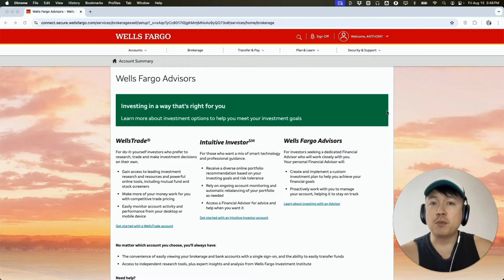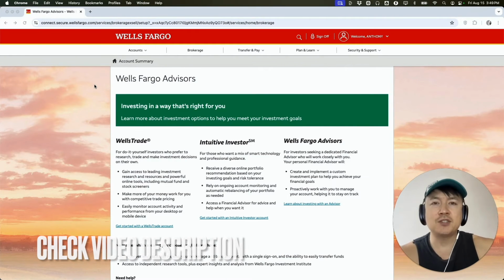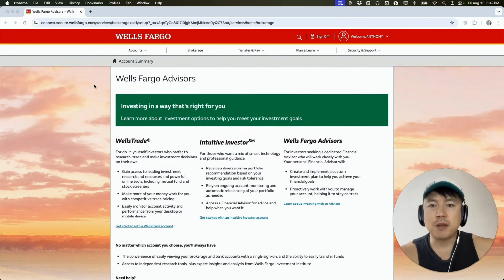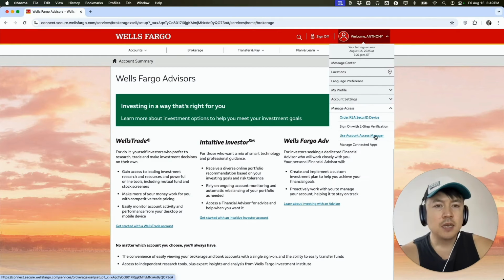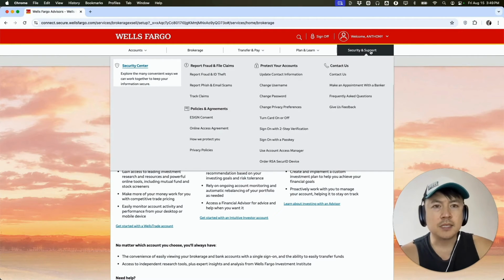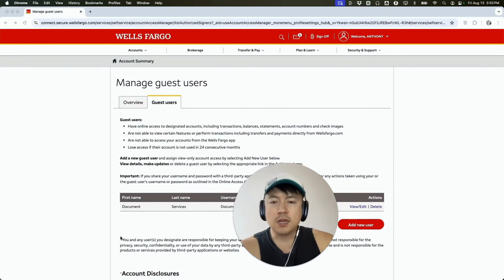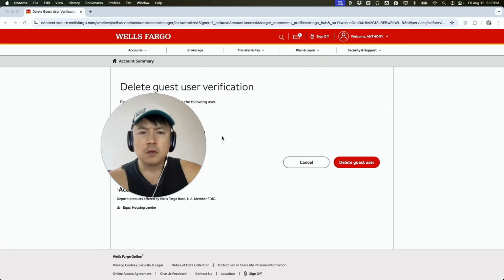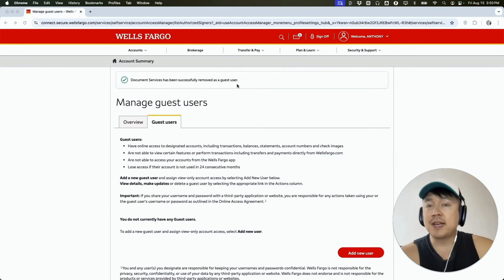✅ How To Remove Authorized User From Wells Fargo Account 🔴